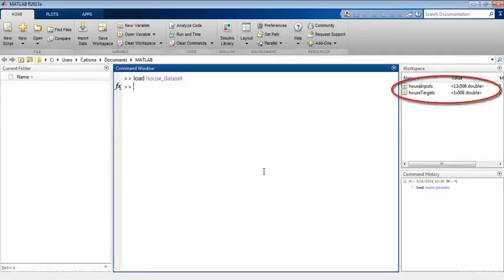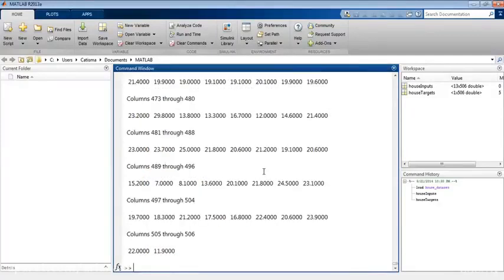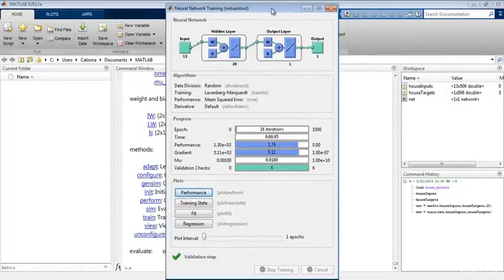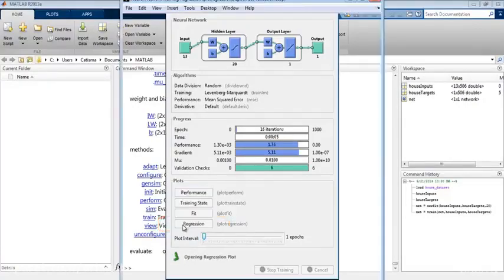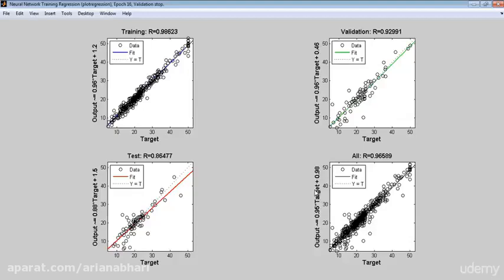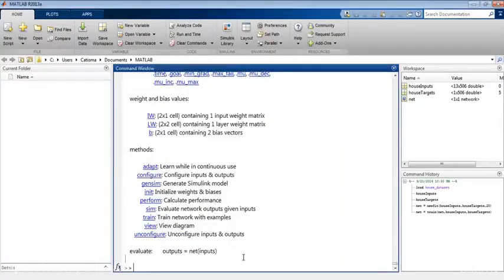آموزش شبکه های عصبی در متلب قسمت 2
مقدمه ای بر یادگیری ماشین و ابزارهای مورد استفاده در آن